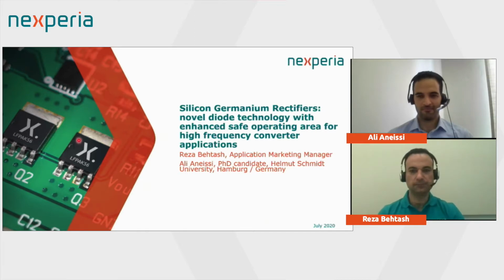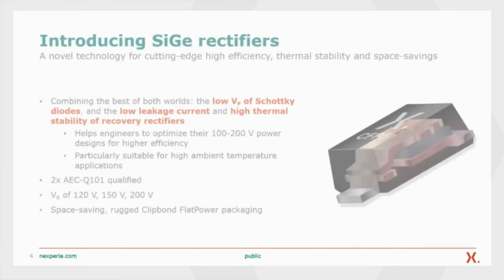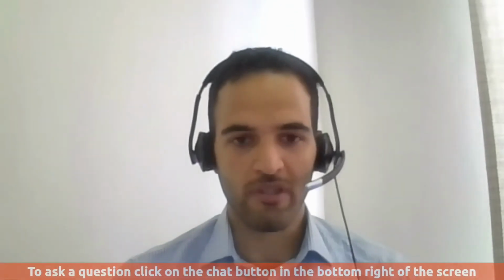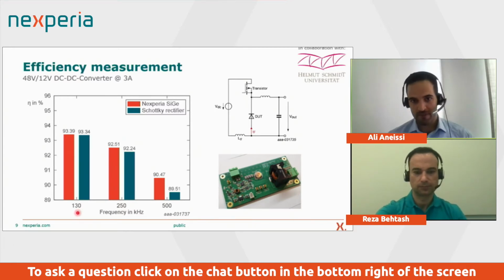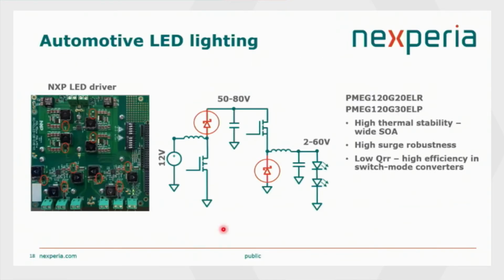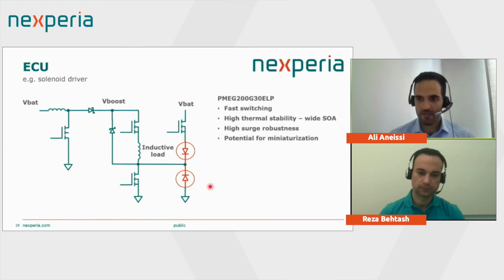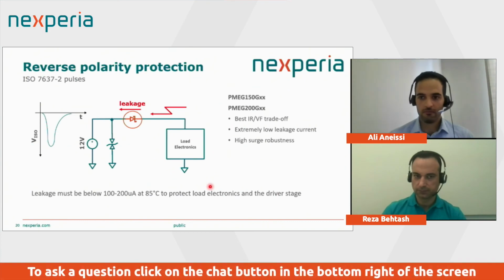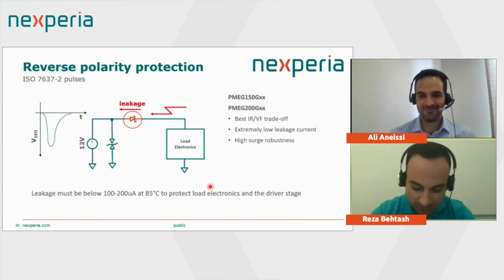Silicon Germanium rectifiers: a novel diode technology with enhanced safe operating area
Nexperia Power Live Event
Technology Insights

Silicon Germanium rectifiers combine the high efficiency of Schottky rectifiers with the thermal stability of fast recovery diodes. We discuss the novel diode technology and its technical advantages. Also, we review results of a 48V/12V-DC-DC high-frequency converter that utilizes these Silicon Germanium rectifiers.